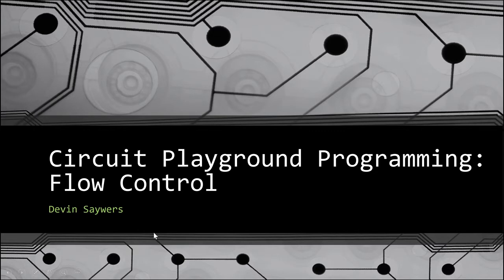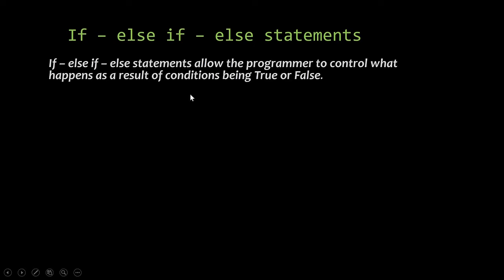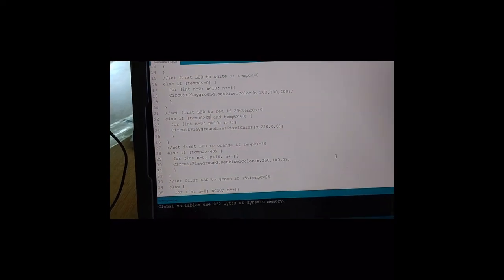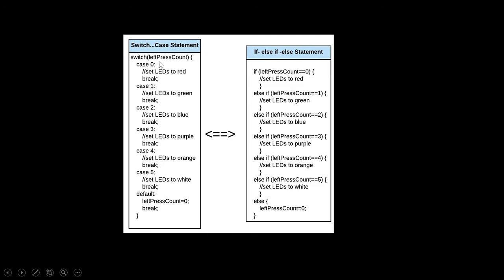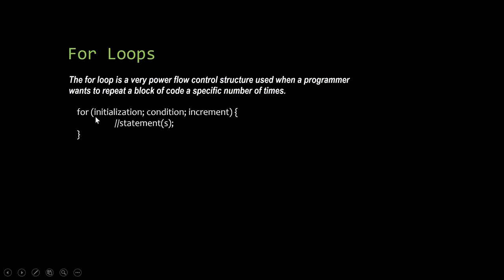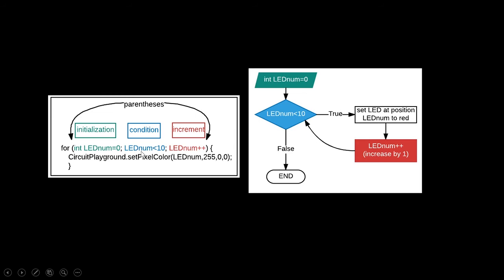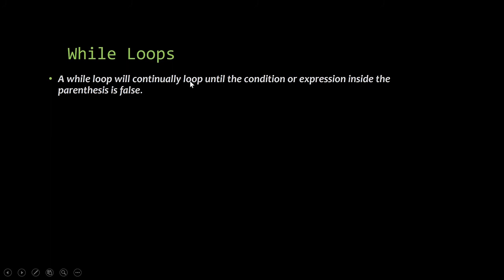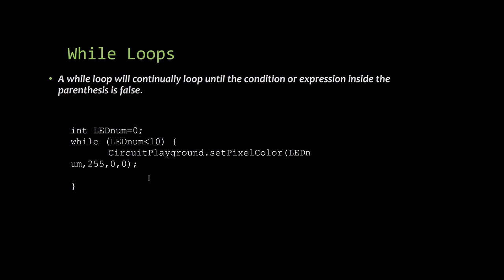Arduino Programming: Flow Control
This video covers programming in the Arduino IDE using flow control statements such as:

- if - else if - else statements
-  switch...case statements
- for loops
- while loops

A few examples are examined and illustrated using the Adafruit Circuit Playground.